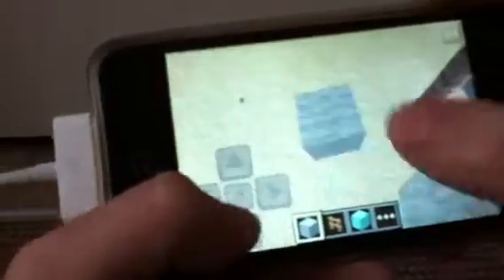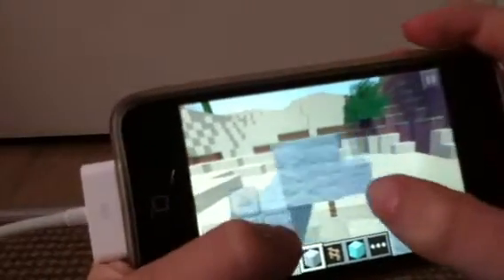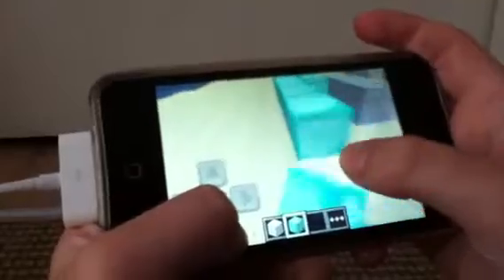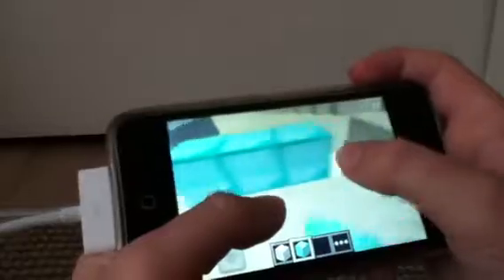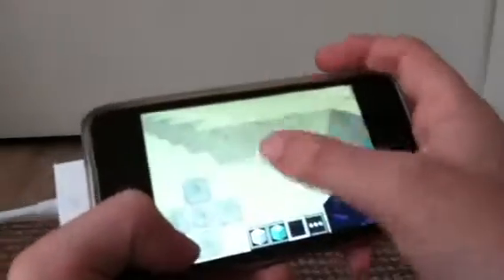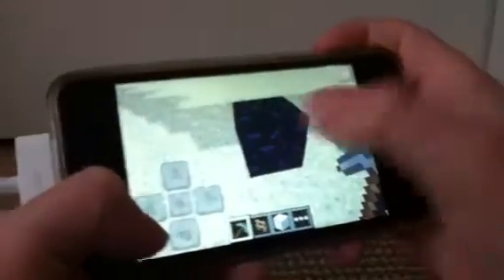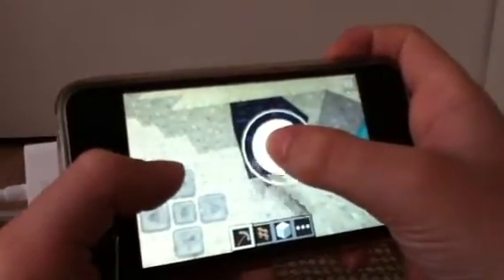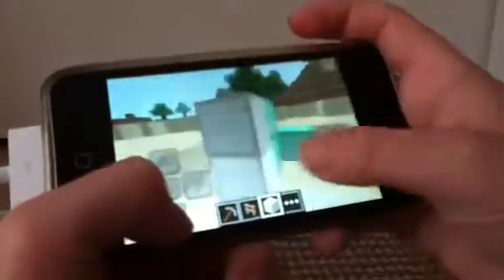Minecraft PE how to make a tent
This is SO easy i mean SOOOOOOOOOO! And please rate comment and SUB!!